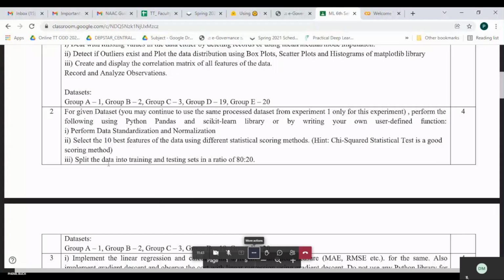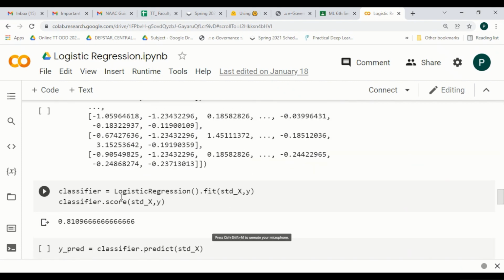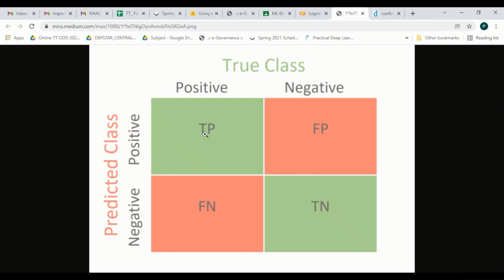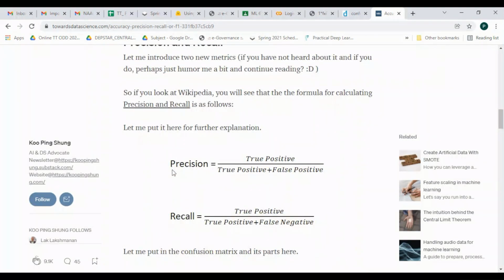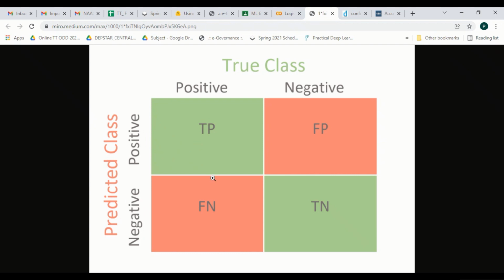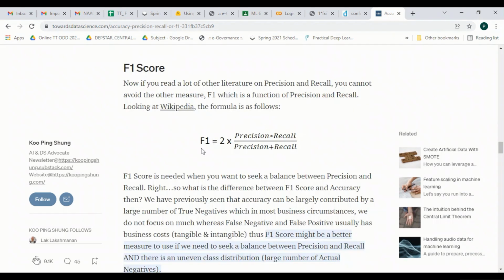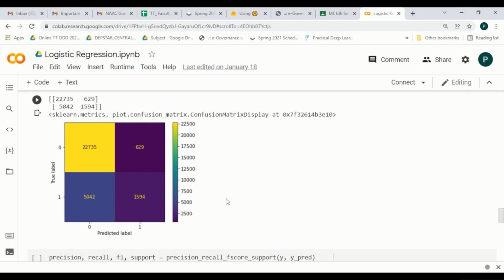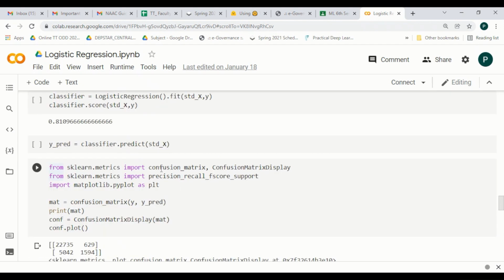StudyForStudy ML Lab (PB) ~ 25-1-22